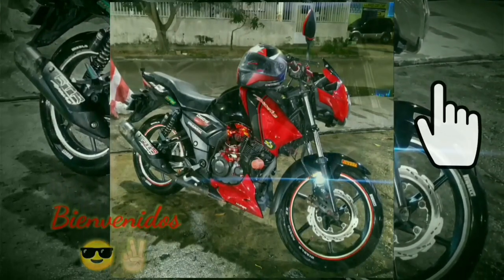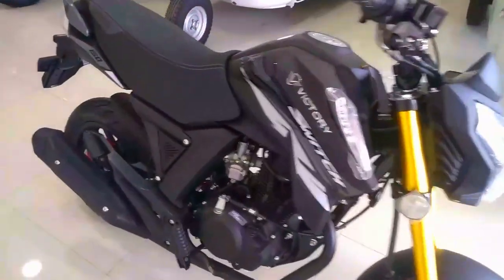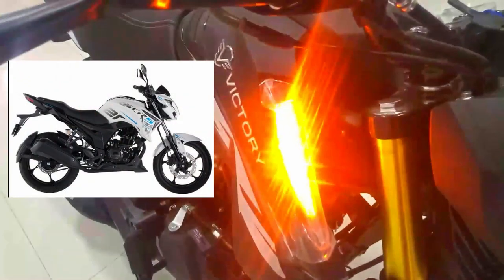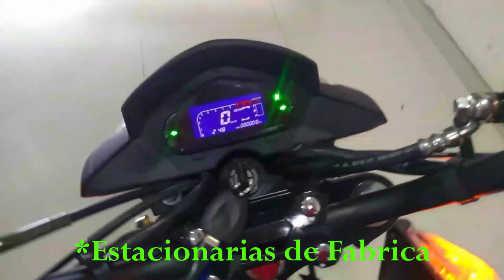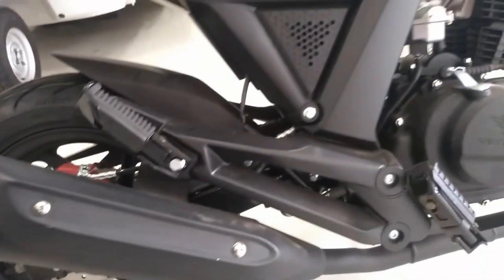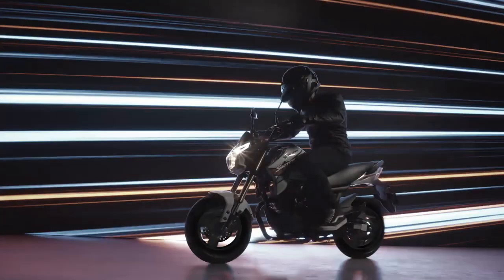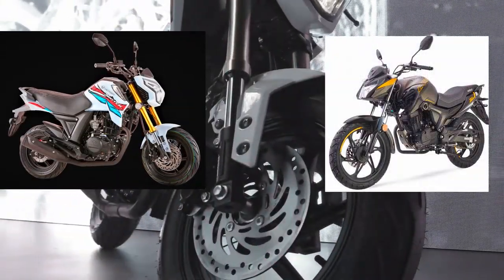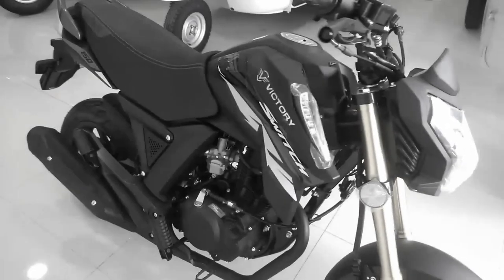Victory Switch 150👧🏻| Vale la Pena?🤔|Reviews🧐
Qué más gente!!
Hoy les traigo un video diferente.

Mantente al día y activa las notificaciones para que te avise cuando subimos un nuevo video.

Mis Equipos:
*Placa Base
*RAM 2x8Gb